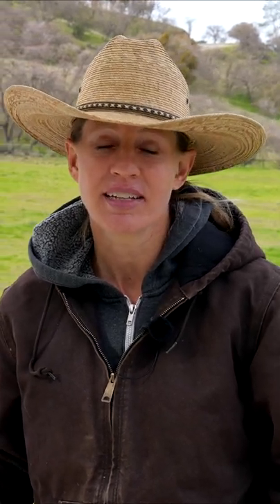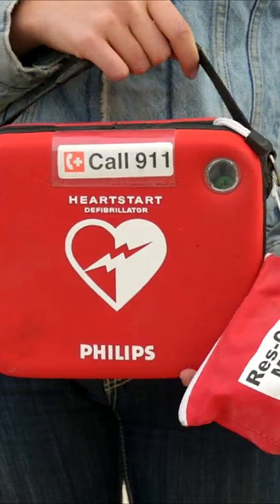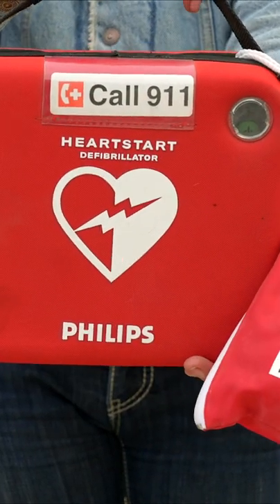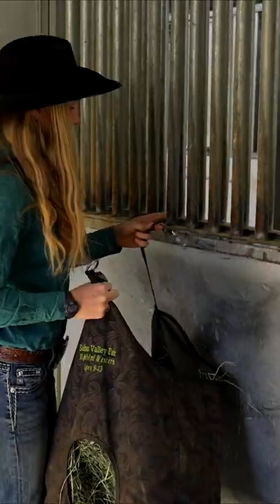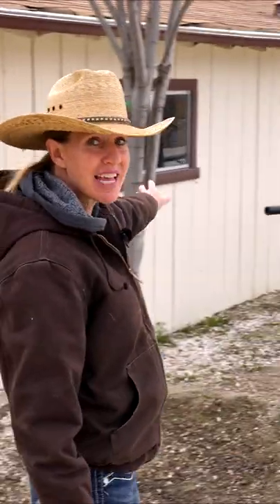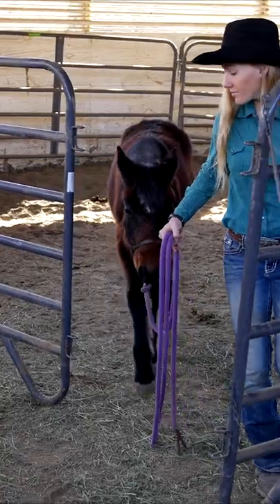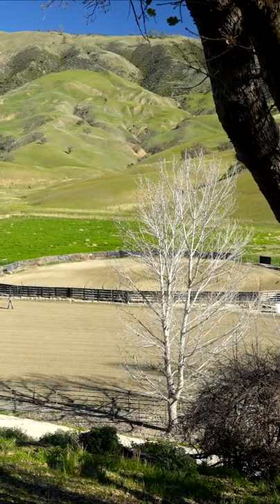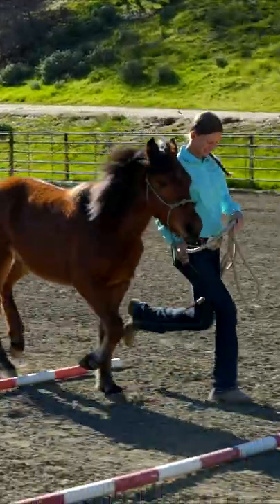How to Become CHA Site Accredited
Join Michelle, our CHA Master Instructor, as she walks through the process of making the Bar SZ a CHA accredited location. Before applying for accreditation through the Certified Horsemanship Association, it is recommended that all programs do a self-evaluation, reflecting on each standard set forth for equestrian programs. This video shows our process for ensuring we have all of our programs and facilities running at peak performance before seeking Site Accreditation through the Certified Horsemanship Association.